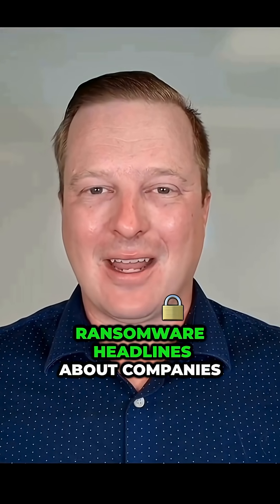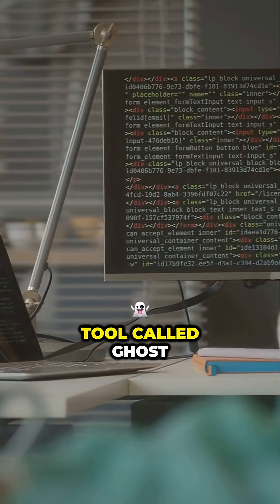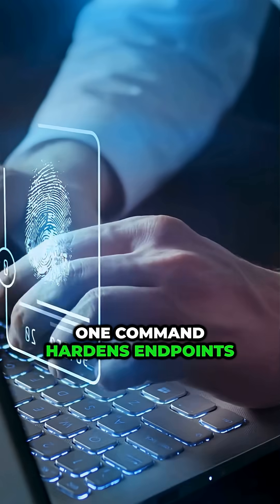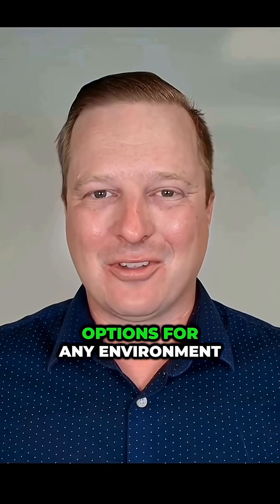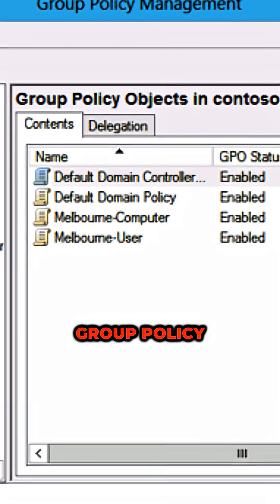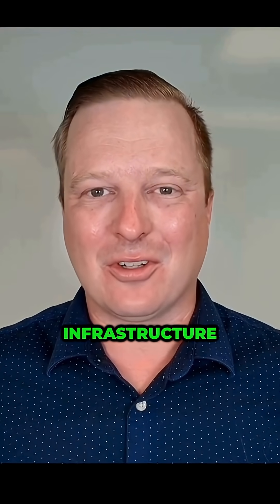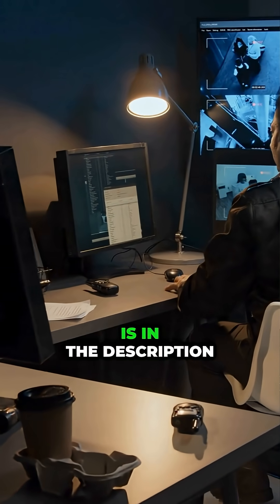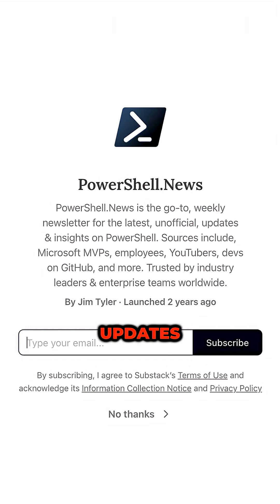Disable Unsafe Protocols with the Ghost PowerShell Module